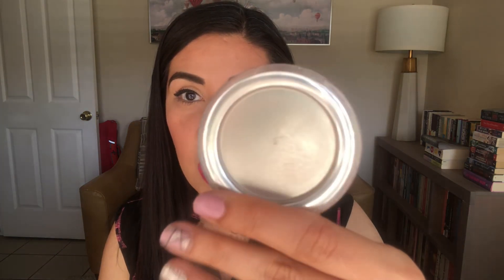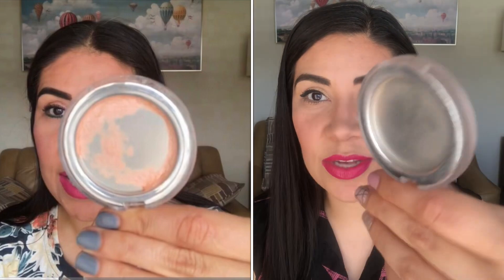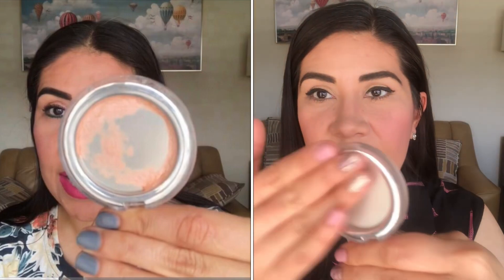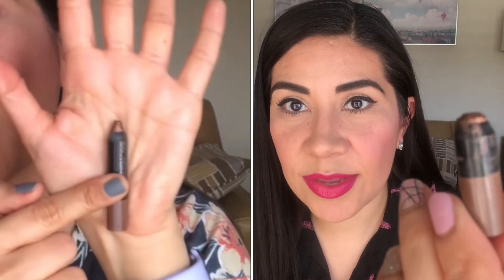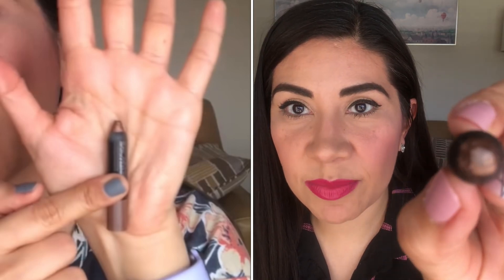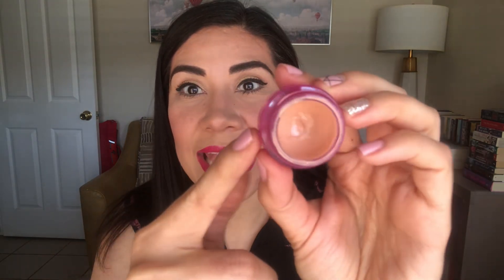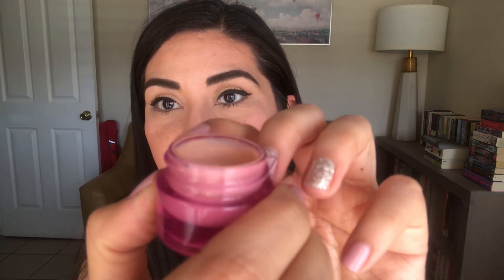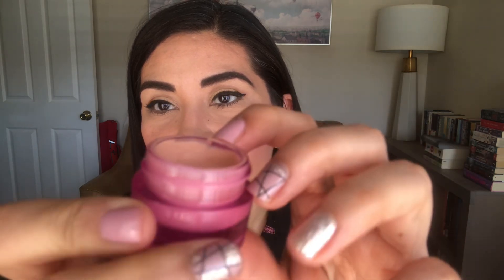Finish 4 by 4th of July FINALE!!